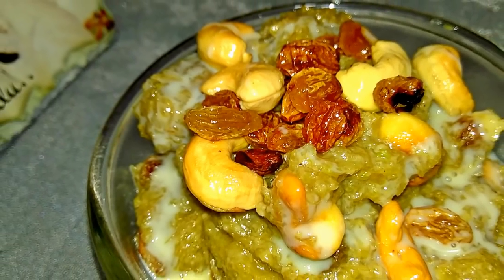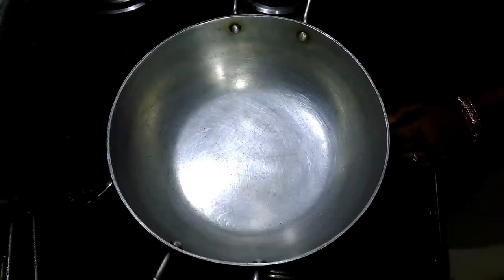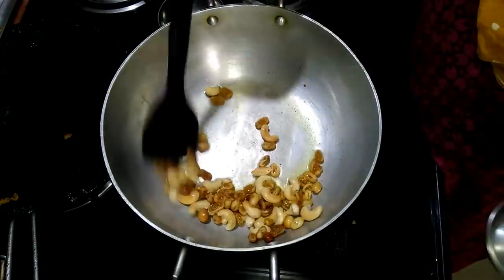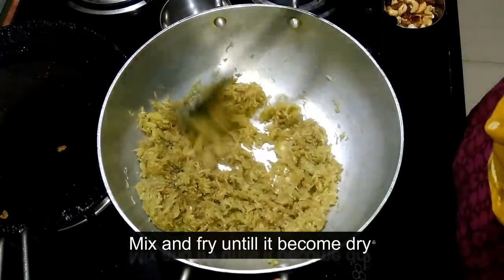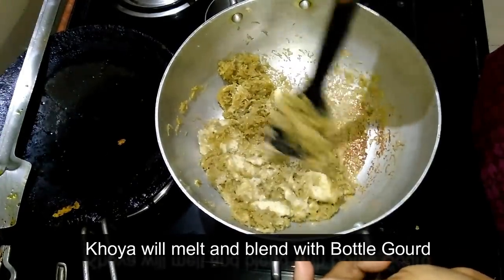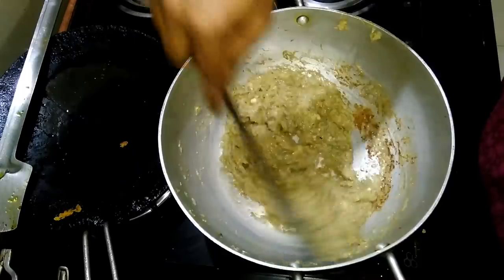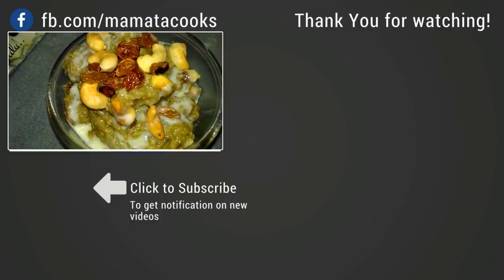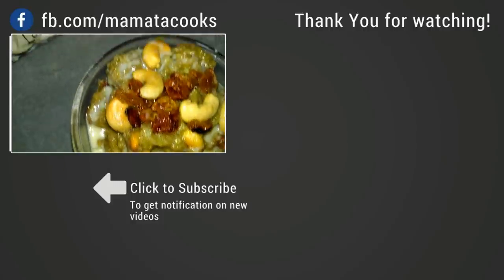ଲାଉ ହାଲୁଆ | Bottle Gourd Halwa Recipe | Lauki Halwa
Lau Halua

Mamata Kitchen is a cooking show, which uploads interesting cooking recipe videos which are simple and easy to cook.